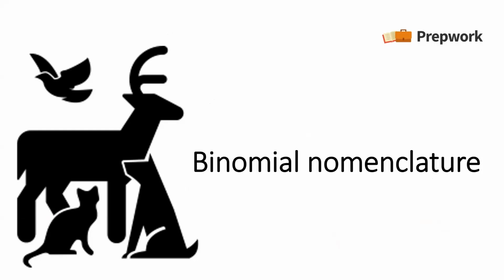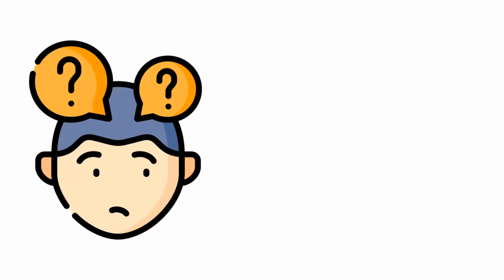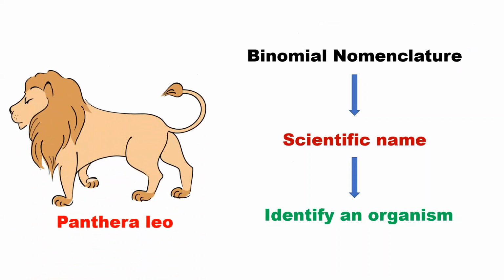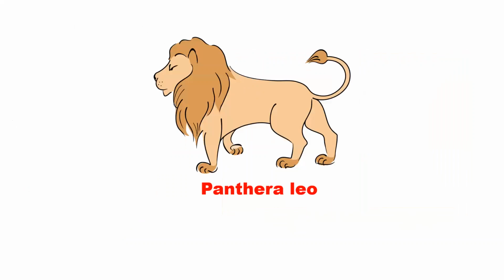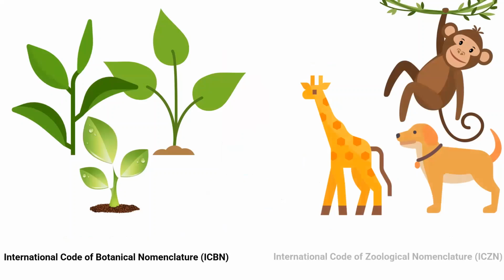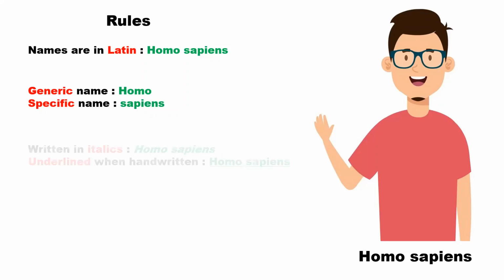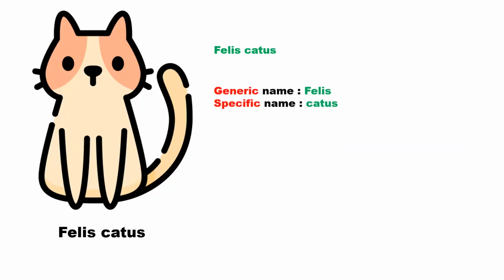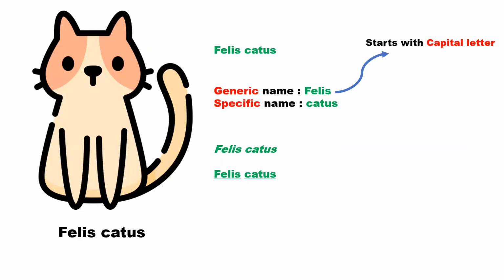Binomial Nomenclature | Scientific name - The Living World | Class 11 Biology | NEET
Binomial nomenclature ("two-term naming system"), also called binominal nomenclature ("two-name naming system") or binary nomenclature, is a formal system of naming species of living things by giving each a name composed of two parts, both of which use Latin forms. It is also call as scientific name.
The first part of the name – the generic name – identifies the genus to which the species belongs, whereas the second part – the specific name or specific epithet